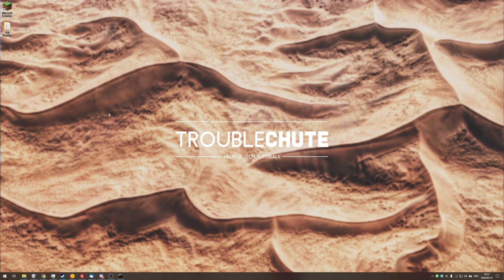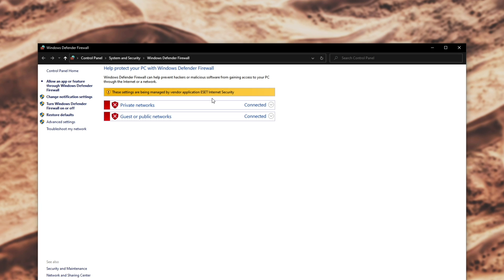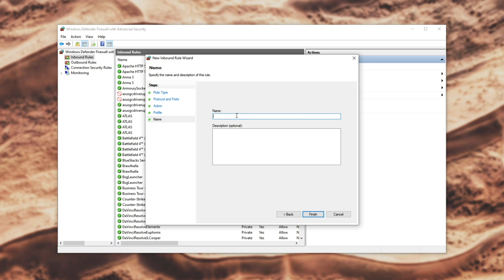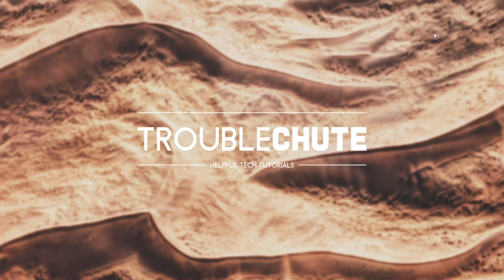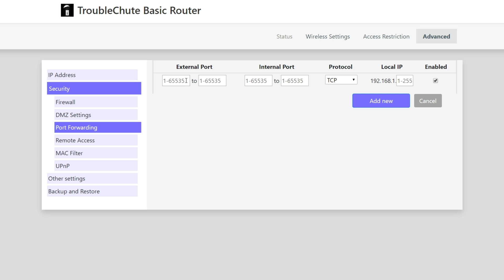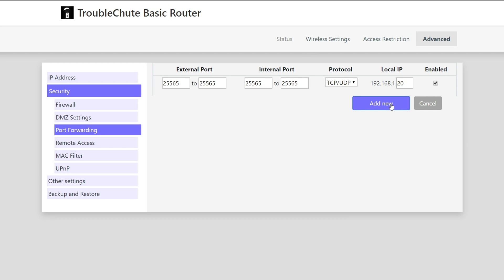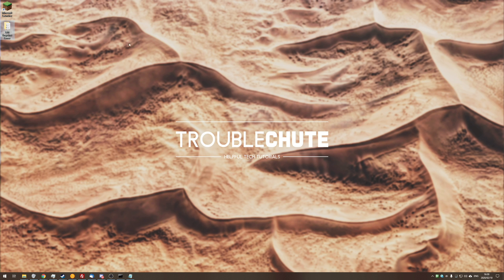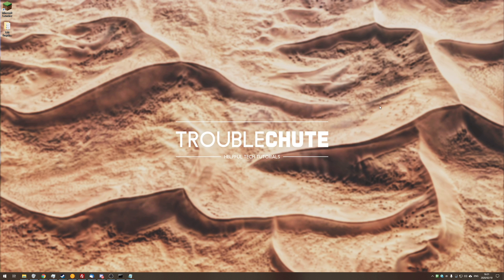How to: Port forward your Minecraft server (ANY VERSION) | Working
Want to host your own Minecraft server, but you're confused with how to port forward? Don't worry, it's super easy. This video shows you how to allow the server through your Firewall AND port forwarding! This means that after watching this tutorial, you'll have everything done and ready!

Using an extender, or more than 1 router between you and the internet? See this video

Timestamps:
0:00 - Explanation
0:38 - Finding your server's port
1:10 - Allowing it through your Firewall
3:29 - Port forwarding
5:30 - Letting others connect to your server
6:25 - Connecting to your own server